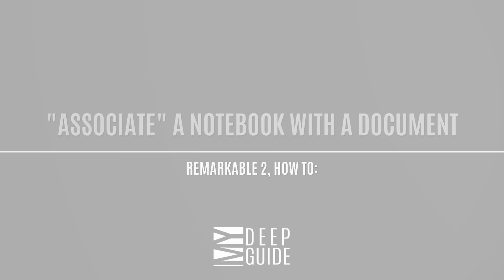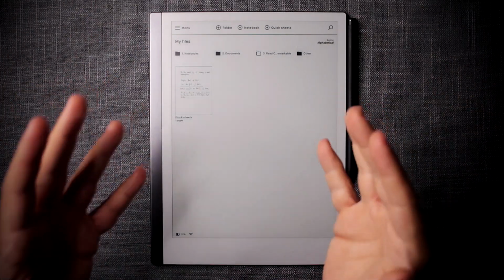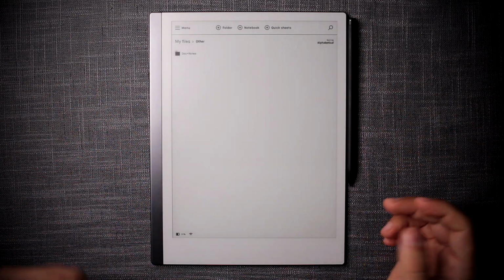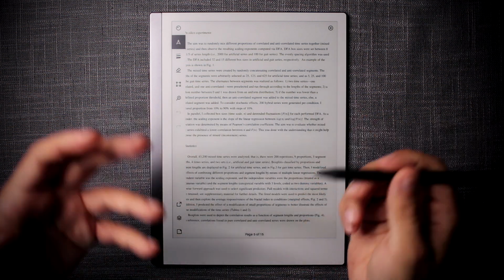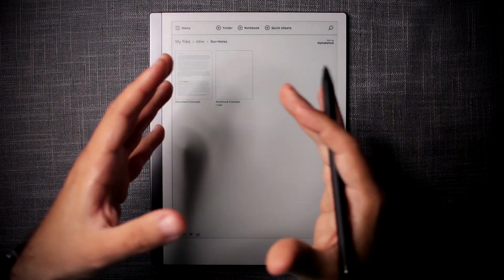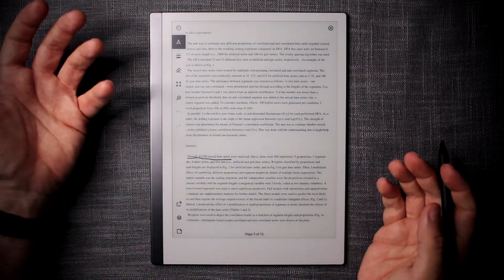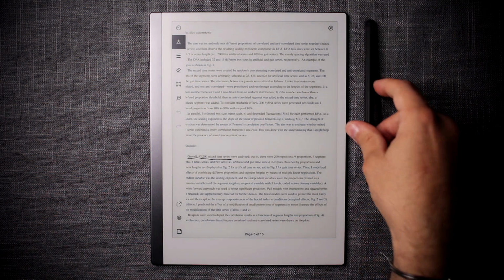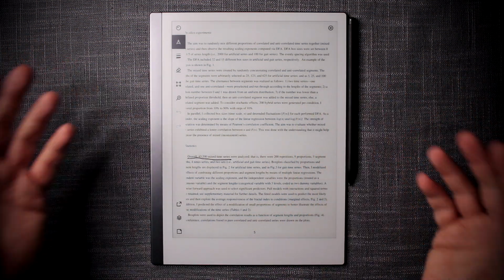How To Series, Remarkable: Associate A Notebook With A Document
Welcome to the "How To?" Series. In these videos, you will find short, but handy tips and tricks on how best to utilize your devices :)